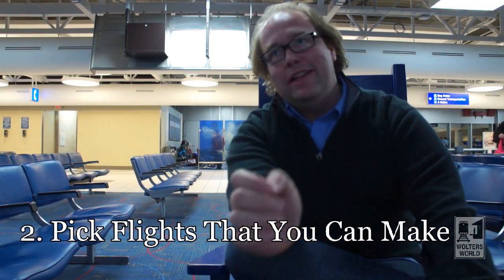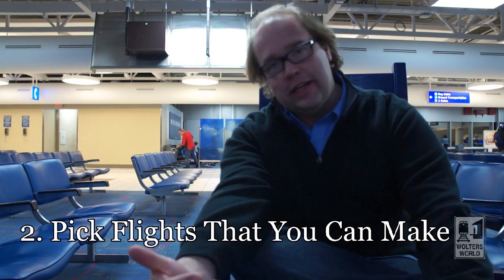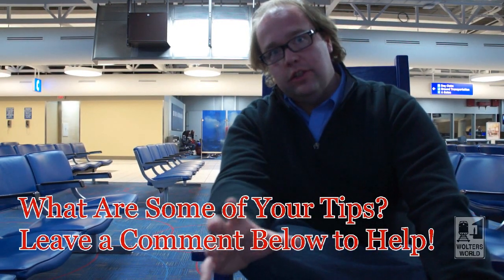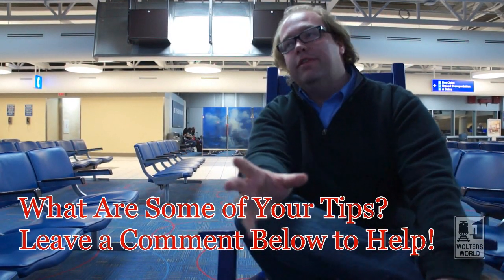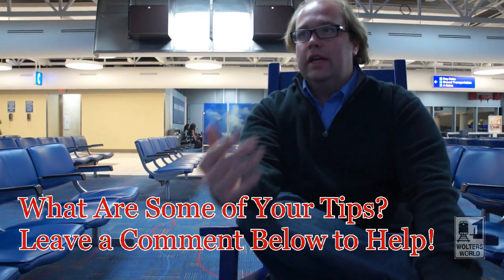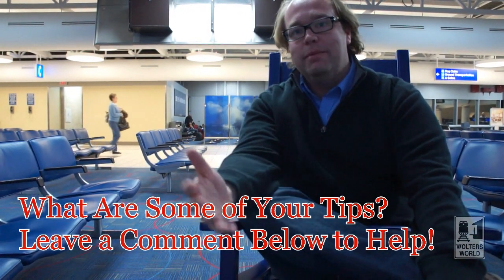5 Simple Ways to Not Miss Your Flight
Missing flights! Its the pits! But there are a few things you can do to help you NOT miss your next flight. Here are 5 simple tips to not miss your next flight.
filmed in St. Louis, MO